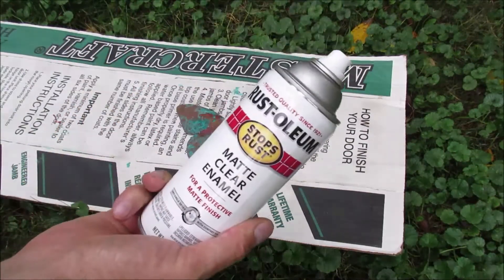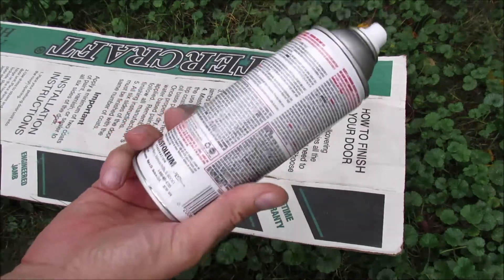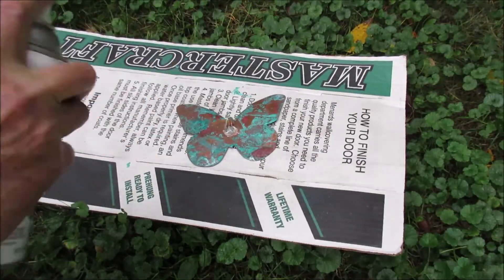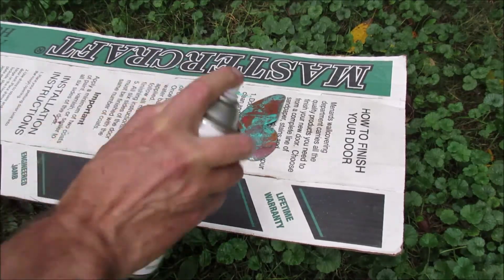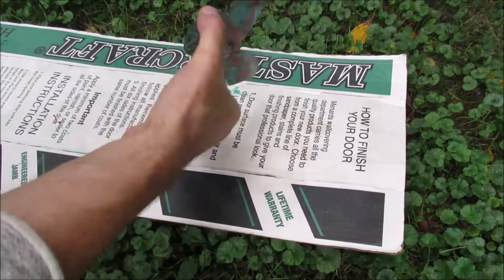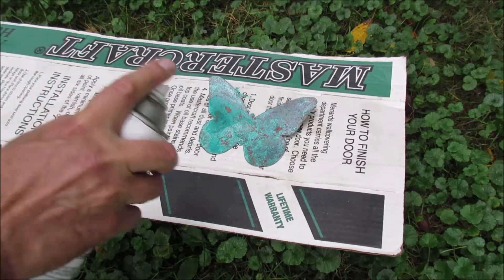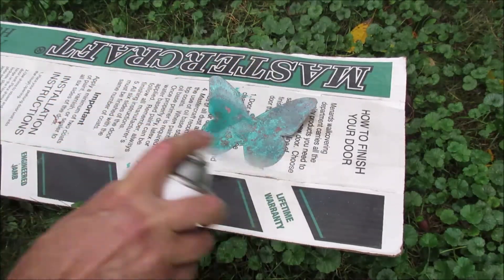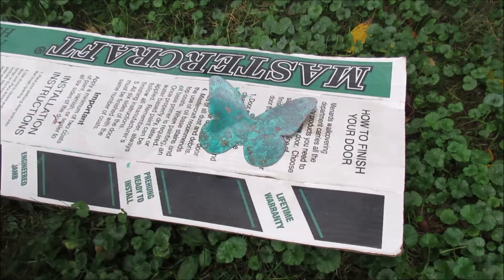Copper Butterfly, Finishing Touches, how to Build Part 4 of 4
I sell Antiques, Vintage products, and Collectables on eBay